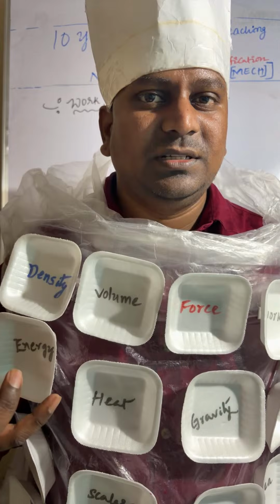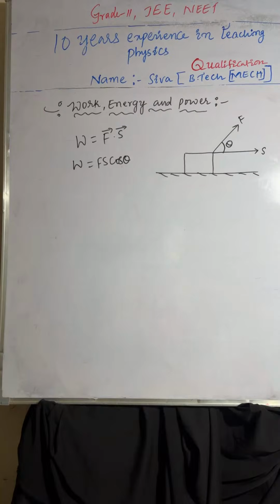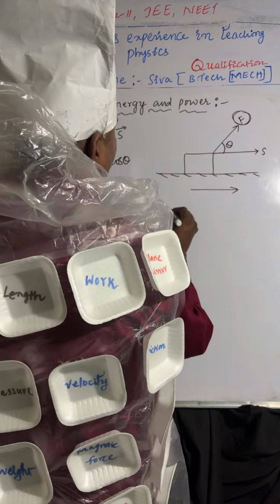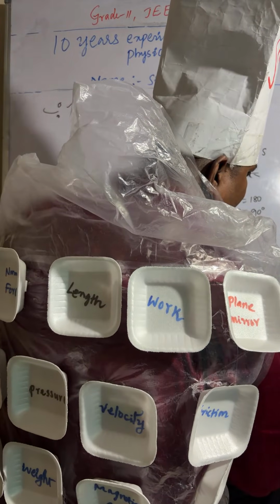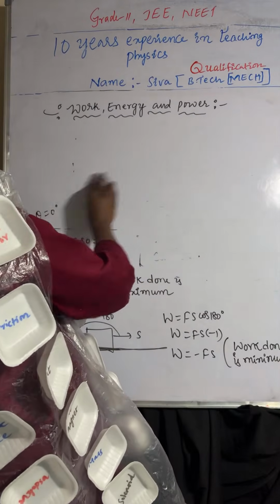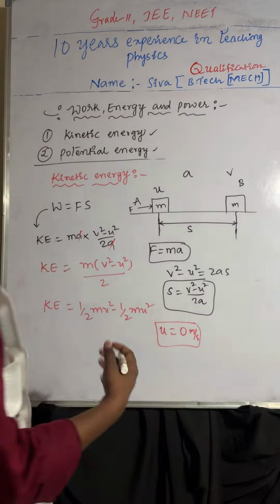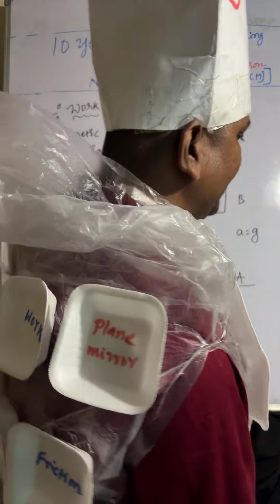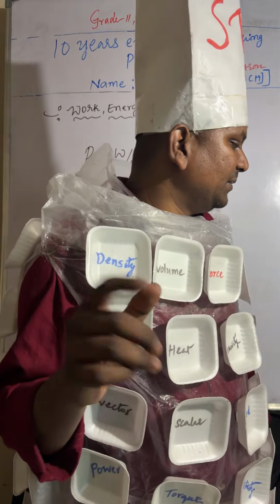Work,Energy and Power/CBSE/Grade-11/JEE/NEET/Physics